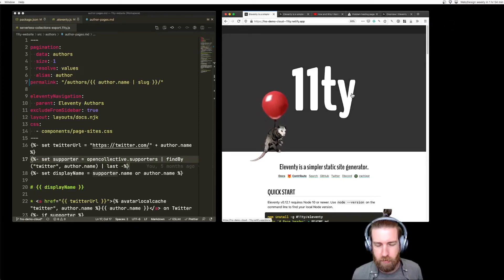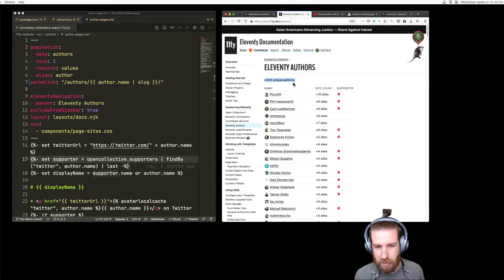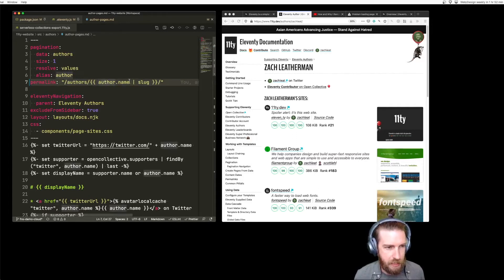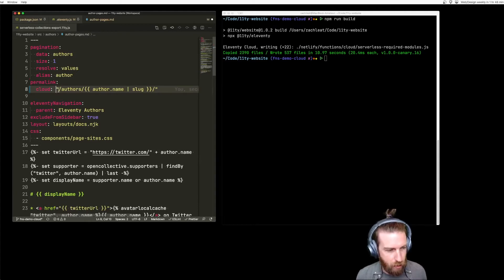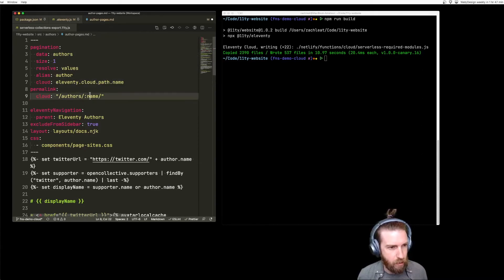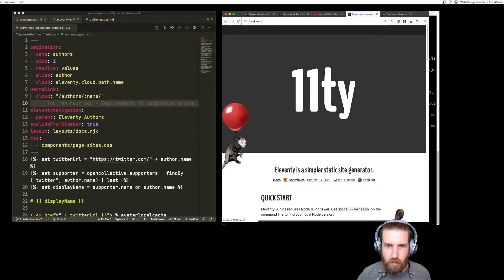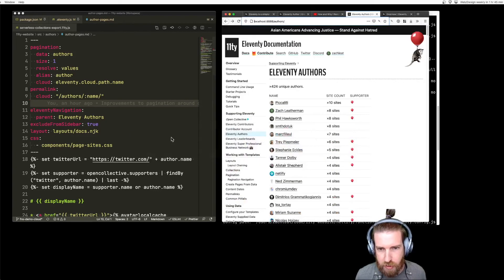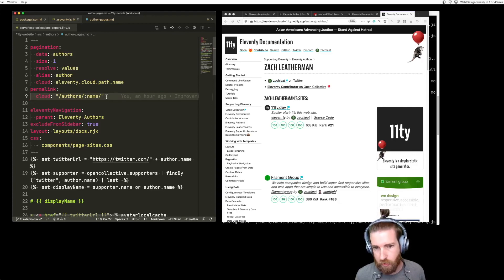Let’s defer generating 400+ pages in our build using Eleventy Serverless and On-demand Builders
Eleventy Serverless was formerly known as Eleventy Cloud